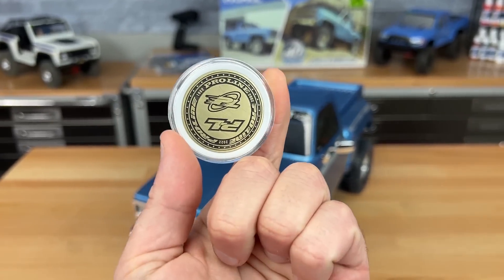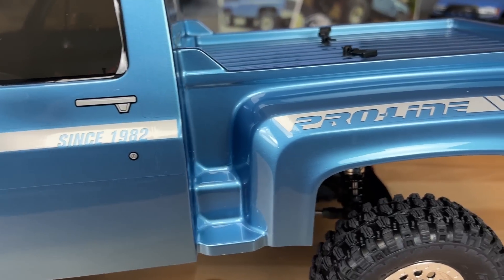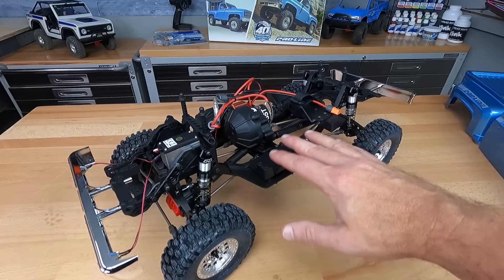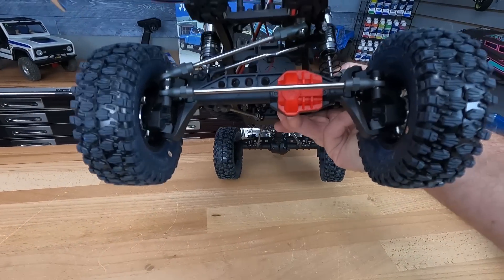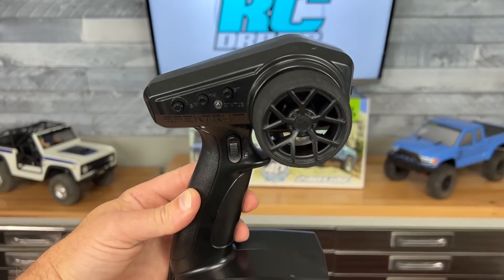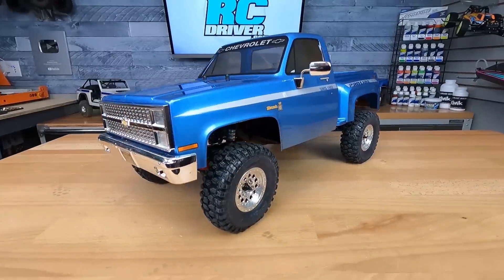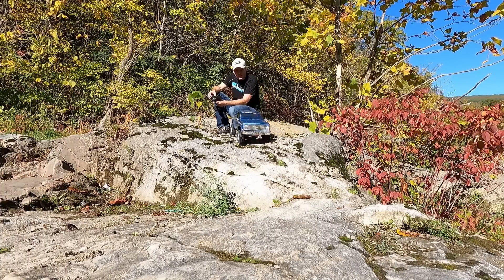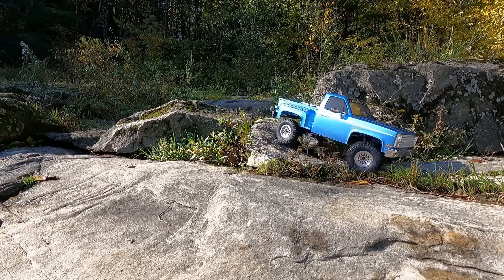New Already Rare RC Car?! Limited Edition Axial SCX10 III Pro-Line 1982 Chevy K10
Don’t wait on the new Special Edition ProLine 40th Anniversary Axial SCX10III Chevrolet K-10 found This ready to run RC crawler is sure to sell out fast as only 1982 are being produced! That’s right, this could be a rare collectable kit! Greg was able to get his hands on #10 of the production run and in this video will go over what is so special about this Axial Adventure truck. Cringe time, he’s also going to take this beautiful square body out for a run! Sure, the chance is there to scratch this new beast, but it’s what needs to be done for our awesome viewers!

PRODUCT FEATURED
Axial SCX10 III Pro-Line 1982 Chevy K10
By: Horizon Hobby
Part Number: AXI03029
Type: 1/10 4WD Rock Crawler Brushed RTR
Kit Type: RTR
Price: $599.99